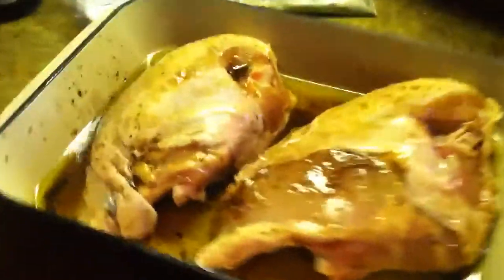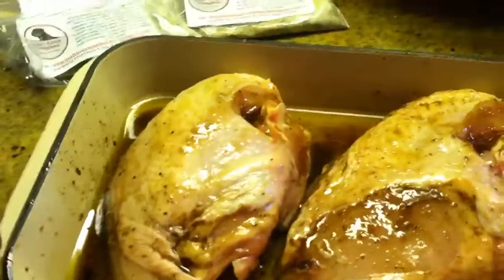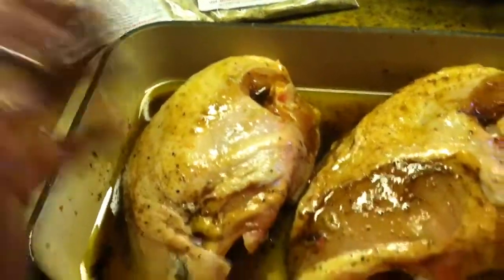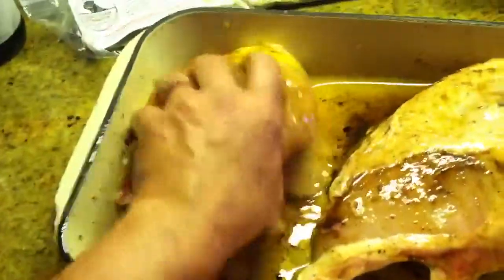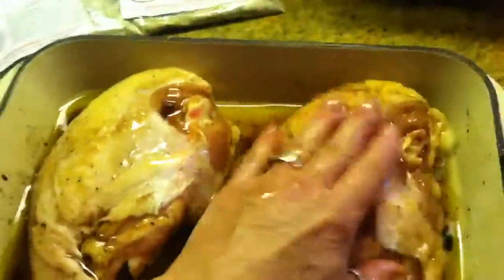Katies kickin vinaigrette recipe ideas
Yum chicken breasts
Easy dinner